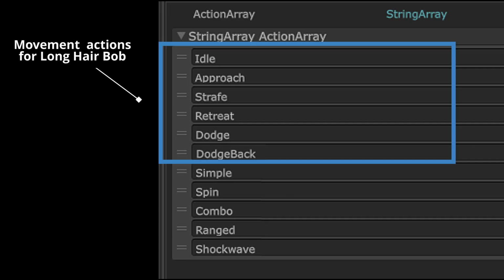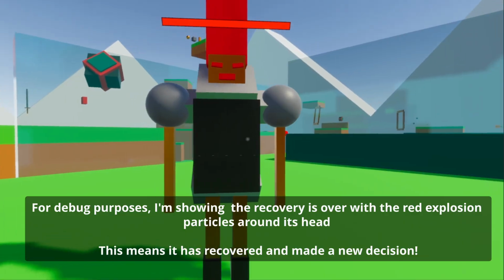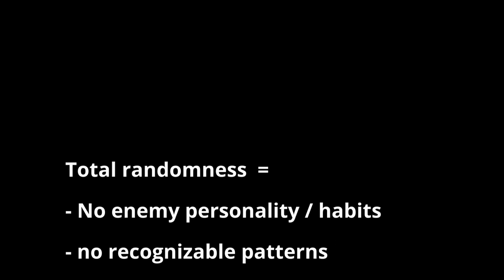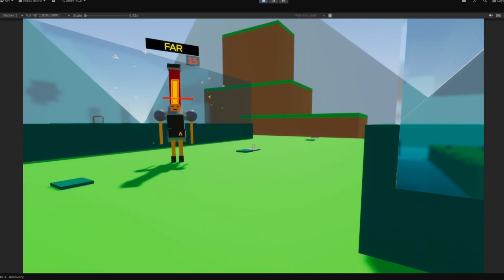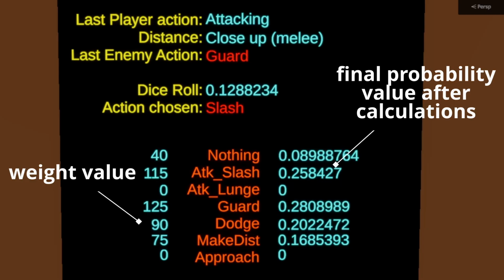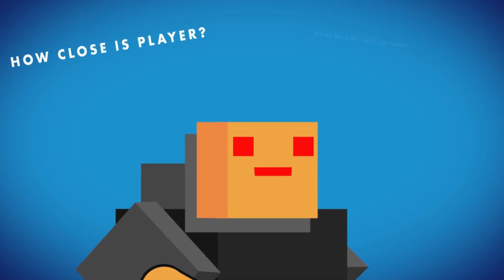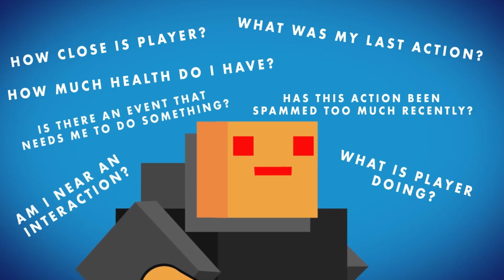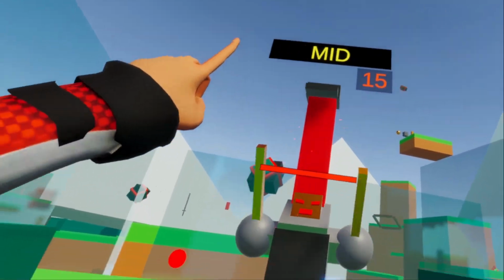Prototyping enemy attacks | Road to making a VR game - Devlog 6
Episode 6 of my game devlog series. This episode focuses on the my progress on the prototype enemy, creating the logic for its attacks.

My devlog series that will document my journey from learning how to make games to designing the game I want to make and eventually to the completion of the game. I hope this will be an interesting journey for people to follow and maybe even helpful for other creators at a similar point in their career or hobby.

🎬 Chapters:
00:00 - Intro
0:06 - Enemy Decision System
0:44 - Problem with random actions
1:10 - Giving actions weights
1:31 - Examples of weight influence
2:15 - Attacks in action
4:30 - Experimenting with modular attacks
5:07 - Homing Missiles
5:52 - Mortar Attacks
6:34 - Magic Missile swarm
7:20 - Preview of future eps